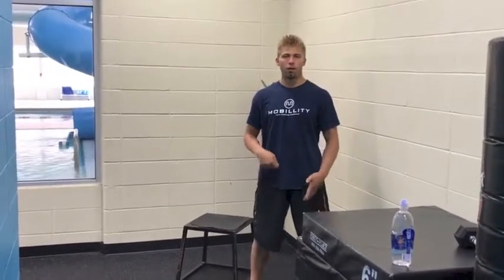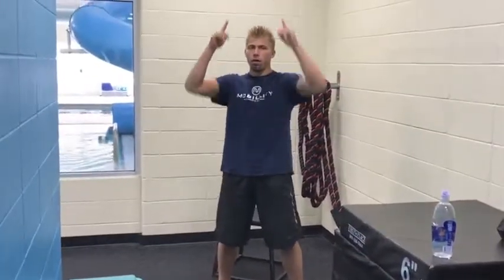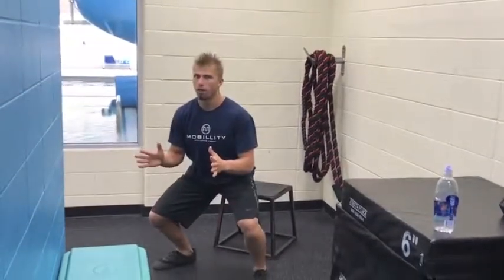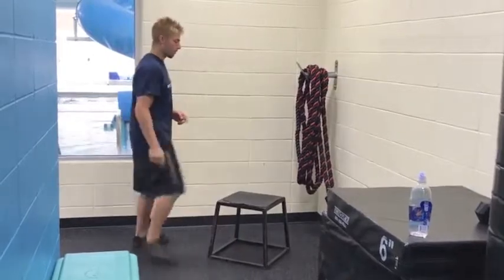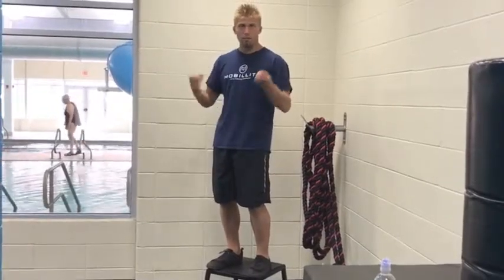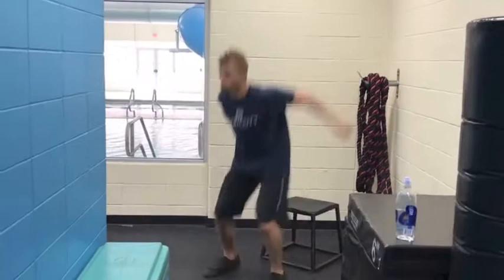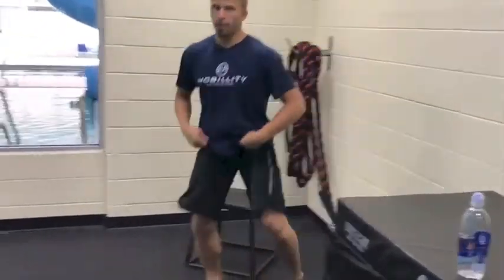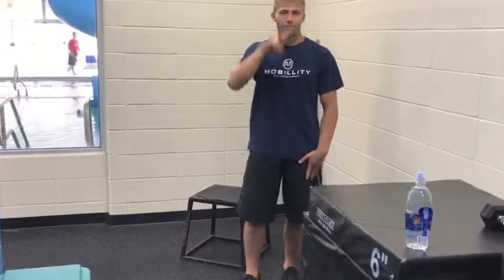Best Exercise to Increase Vertical Jump | Mobillity Training ft. Billy Edelen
ELITE BASKETBALL SHOOTING TIPS FOR INCREASED PERFORMANCE

The depth jump is the creme de la creme of basketball plyometrics. It has such sound research behind it and is the most effective and efficient plyometric exercise to train with explosive athletes.

It plays an outstanding role in my vertical jump program, which will release in the coming weeks.

I's such a beneficial exercise in increasing the vertical jump because it requires athletes how to first absorb force when landing. That's where I focus much of the video below. We must learn how to land before we create, redirect, and apply force.

Cues for landing part of the depth jump
 • Dropping off the box and landing lightly on our toes with light knee bend
 • A deep squat landing isn't what we want because we want to redirect the force eventually
 • This requires light knee bend and being light on toes ready for triple extension (ankle, knee, and hip extension)
 • Land in this athletic stance with butt dropped and engaged
 • Eyes up
 • Arms at sides
 • Irradiating force through hands by squeezing them
 • Think as if you're going to jump after landing because that's what we'll be progressing to

Landing may seem simple but can we do so without being loud? Can we be catlike? Soft and quiet on the landing?

These are the qualities we seek. Because the swift and soft landing happens from us absorbing the force generated from the drop.

A loud landing means the force is being dispersed throughout our body into a weak link and then out into our environment. Repeated landings like this compile. We don't absorb the force and aren't capable of redirecting.

Also repeated attempts to create force with basketball plyometrics when our body isn't ready will cause harm and eventually injury somewhere along the kinetic chain. The "bleeding" force will leak out through a weak point of our body - be it a knee, hip, low back, shoulder, etc. This is why it's ESSENTIAL to learn how to absorb force first!

Now as we assess the jumping aspect (redirecting and applying the force) we must remember this is all one motion.

Exploding cues for the depth jump
 • As we land from our descent as soon as we feel contact, we explode off toes
 • Ankles, knees, and hips extend as we bring hands from side to overhead
 • Eyes are up as if we're looking to dunk a basketball and place the rim in our sights
 • Land in similar fashion as the landing cues above

Final Recommendations for Basketball Plyometrics
Begin applying this into your training routine. Don't overdo it at first. 2 sets of 3 to 5 landings is a good start. First be confident you're strong enough first to begin. Going through a heavy strength cycle is recommended to have the prerequisite strength to reap the benefits of basketball plyometric training for increasing the vertical jump. I'll cover this type of progression in my upcoming vertical jump series as well as some upcoming posts!